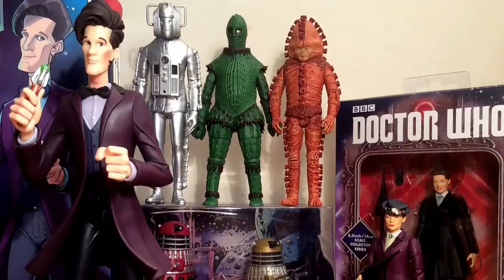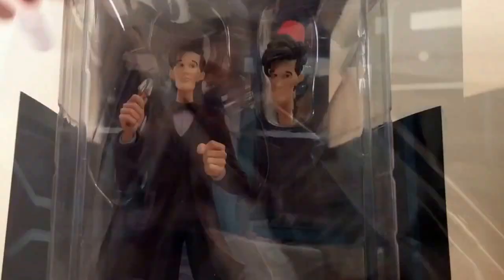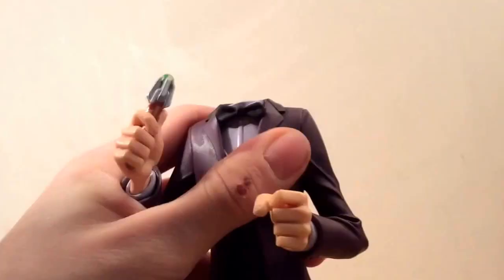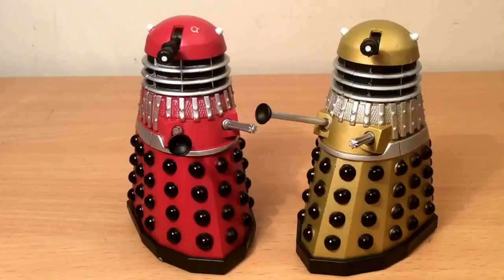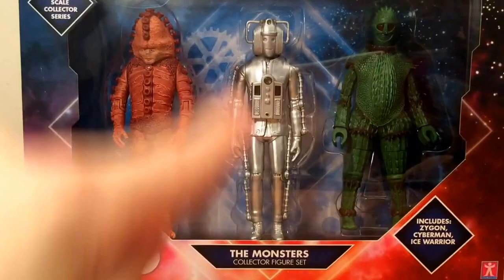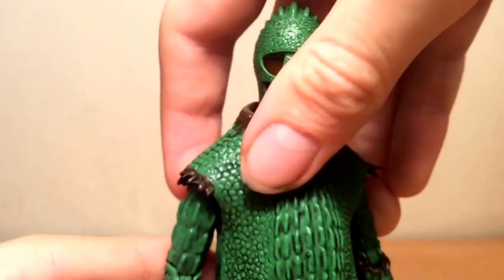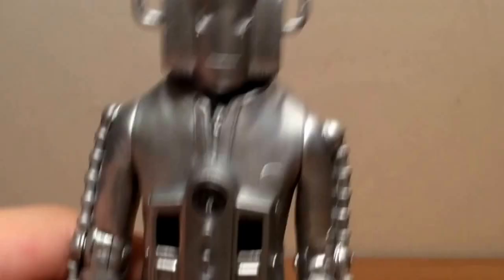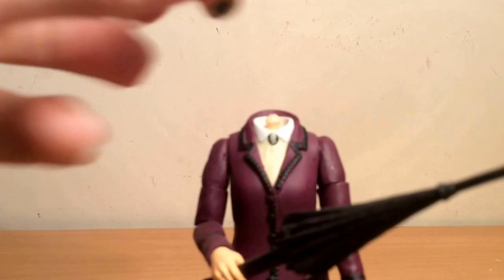Doctor Who Christmas Gift Ideas 2016! (Big chief studios Figure and Rare Missy Figures...)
Some ideas for any doctor who fan this Christmas!